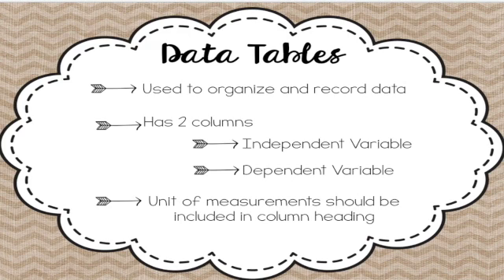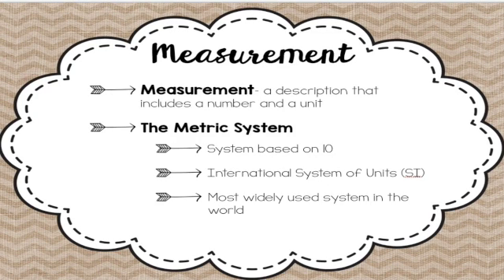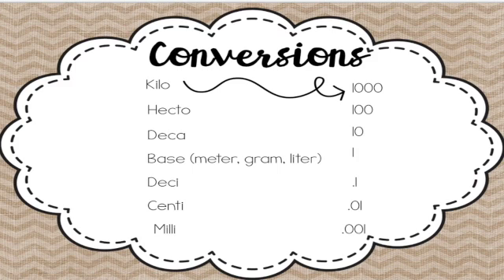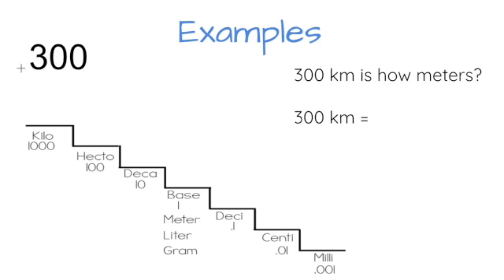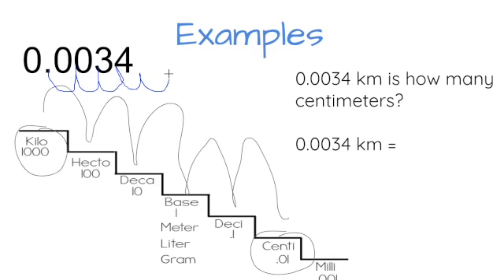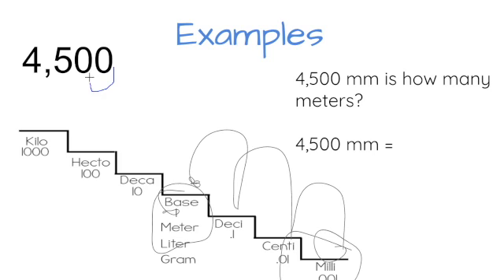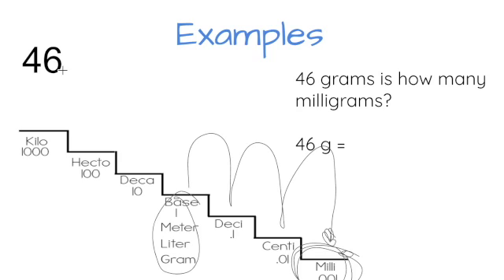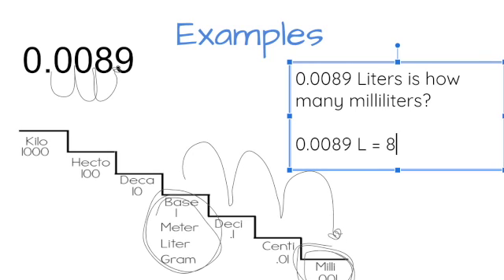Measurement and Data prt 1